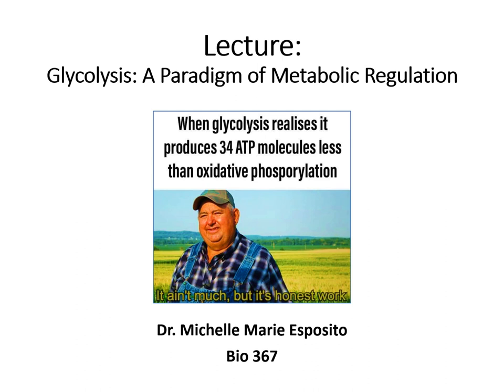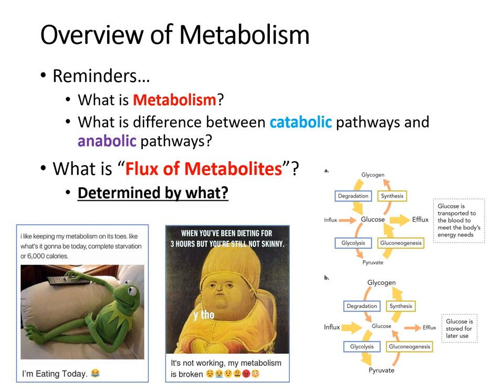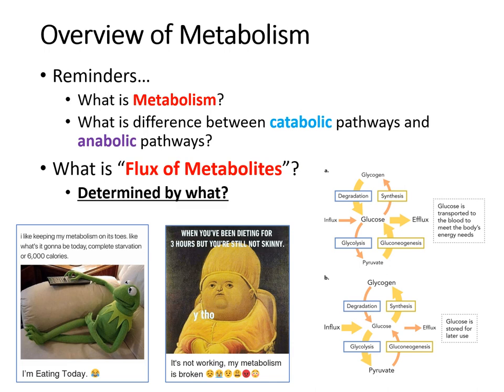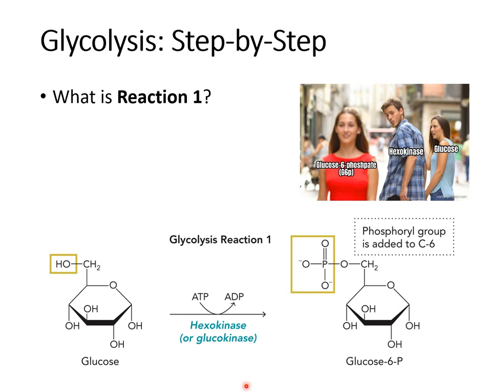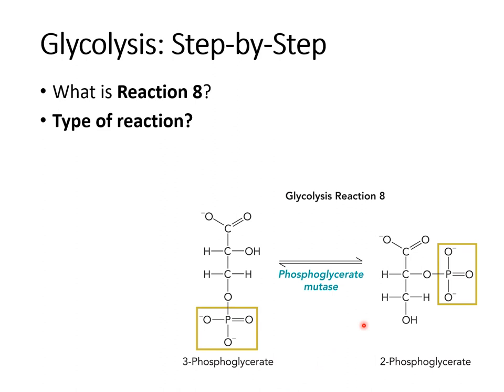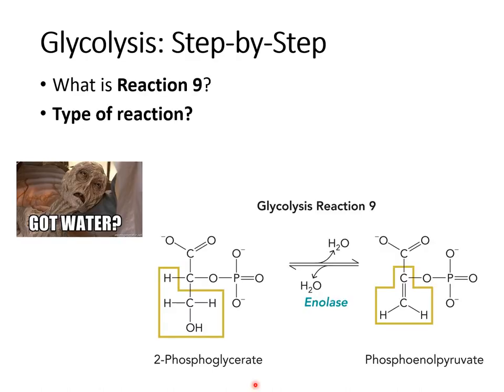BIO 367 Biochemistry Glycolysis Narrated Lecture. Science Nerd! University MCAT Study Prep Review!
In this lecture we explore the conversion of Glucose to Pyruvate, and discuss the implications and significance of the process.  Included are the medical implications, such as dentistry plaque and caries, and medical cancer Warburg Effect.  Each step and enzyme is mentioned.  Great for MCAT and DAT study prep review!